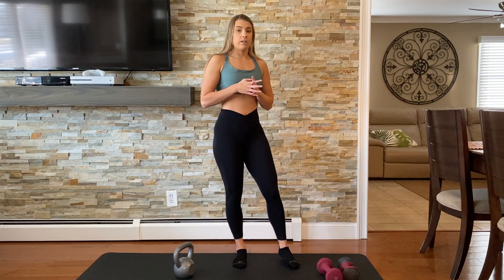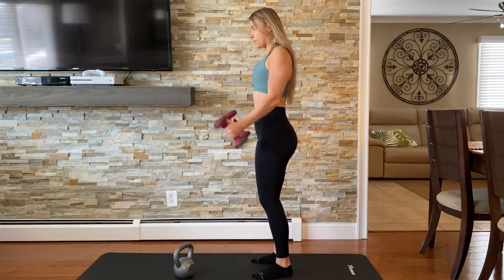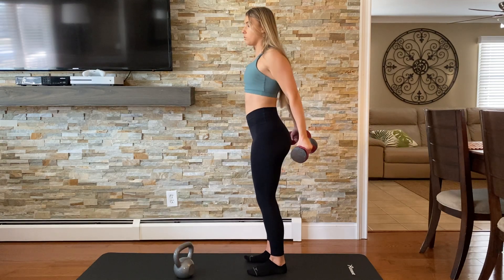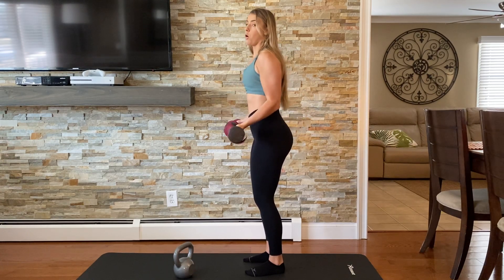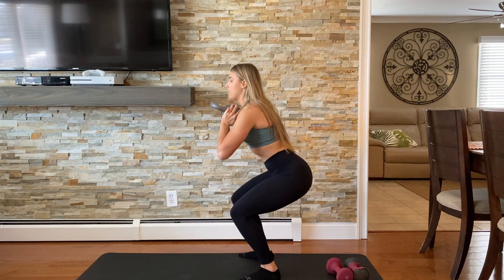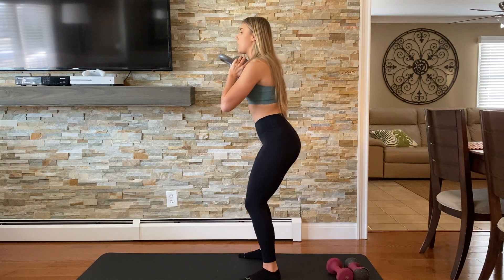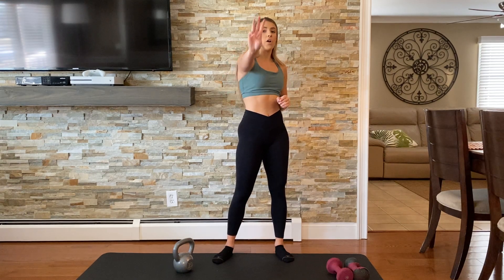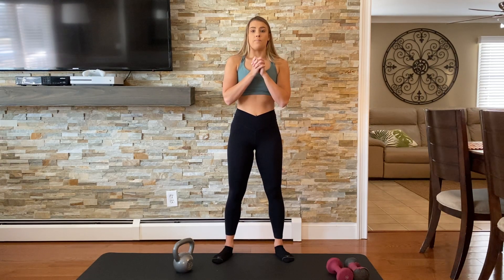Good Reps vs Bad Reps